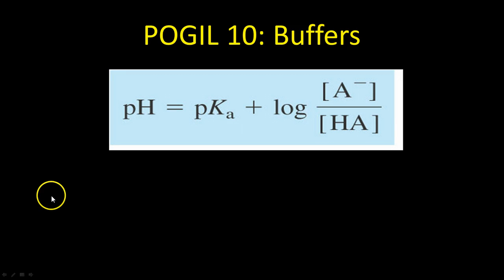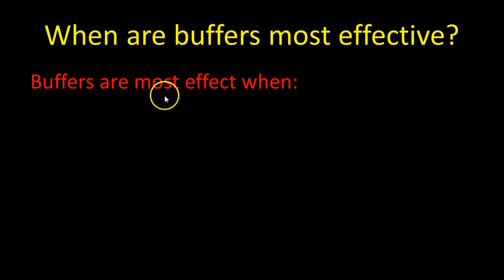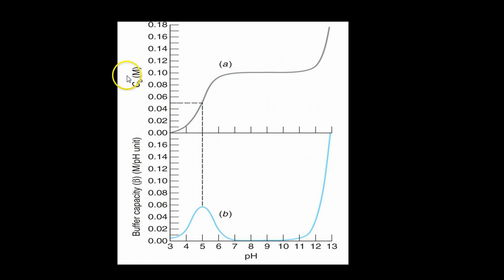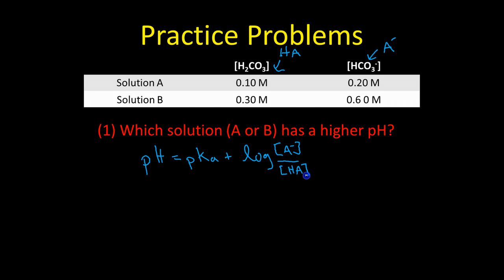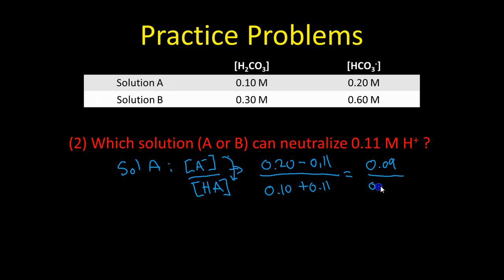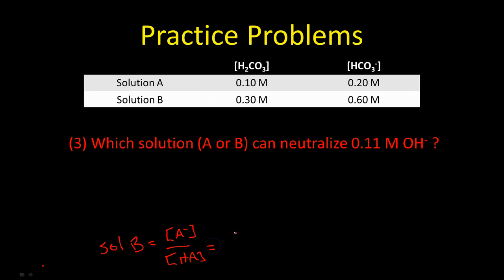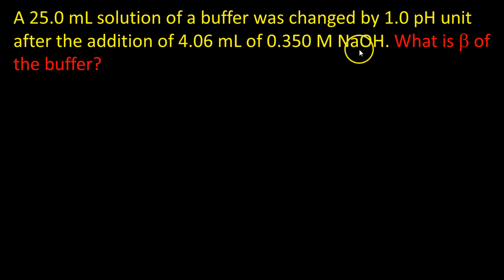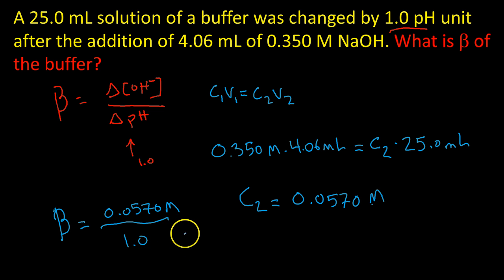POGIL 10 (Buffers) Reflection and Buffer Capacity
Brief reflection on POGIL 10 followed by a video about buffer capacity with some practice problems.